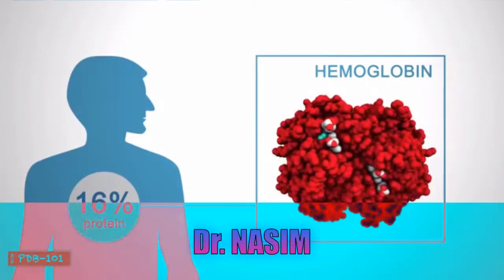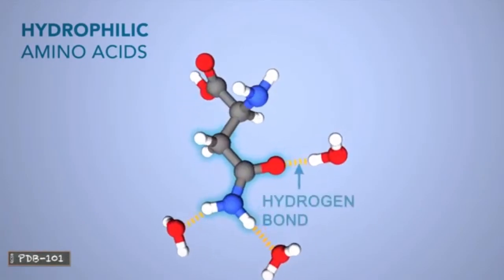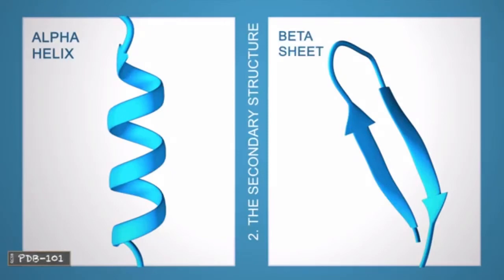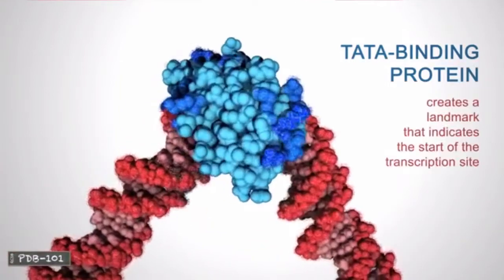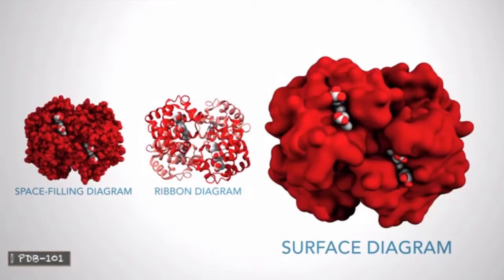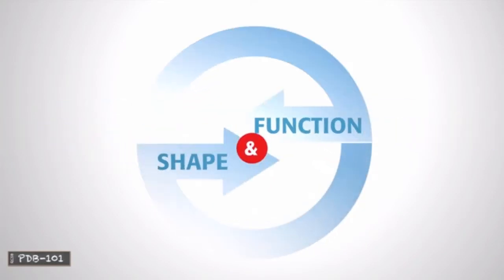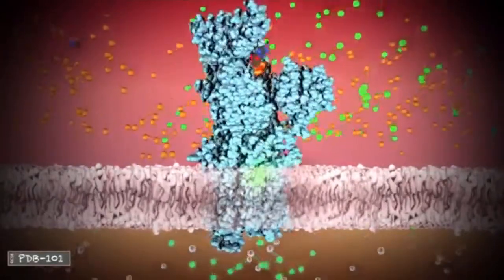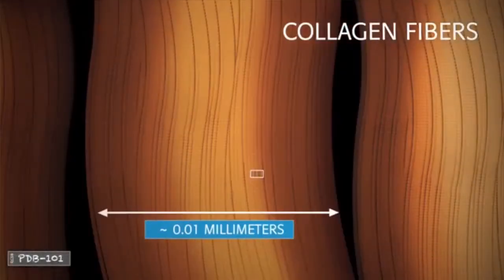What are Proteins